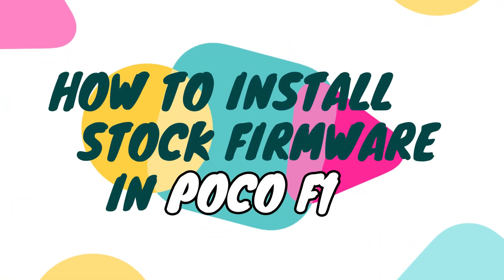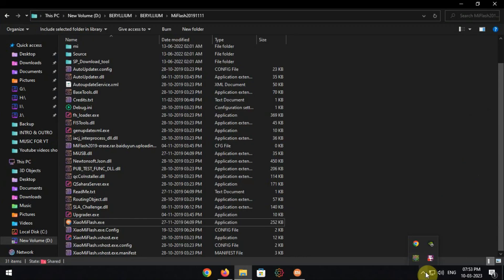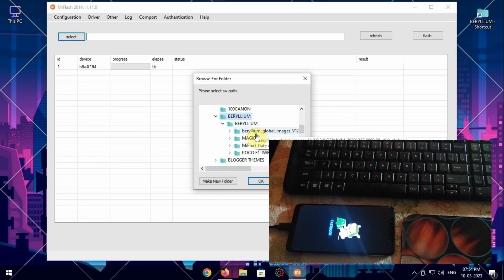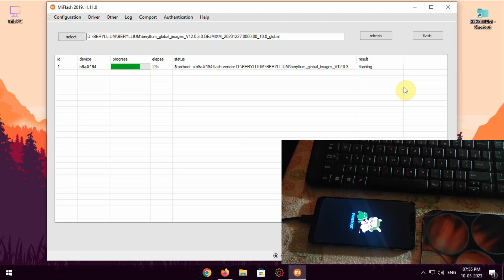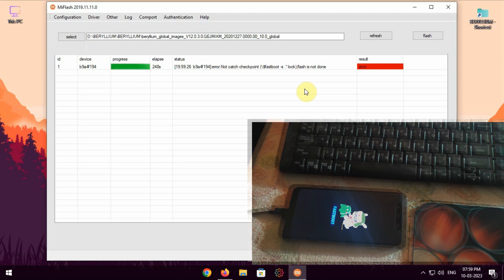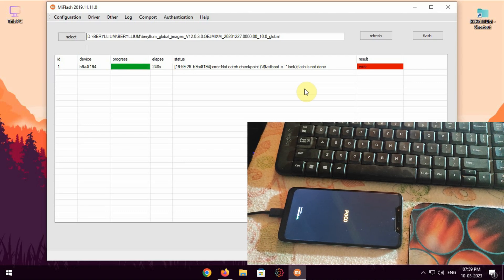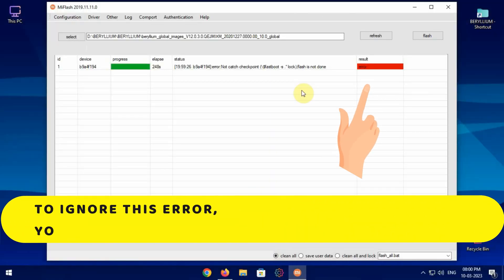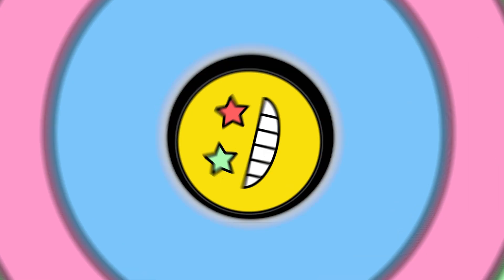How to Flash MIUI Stock Firmware in any Xiaomi Device - Poco F1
Today we will flash MIUI ROM on PoCo F1.